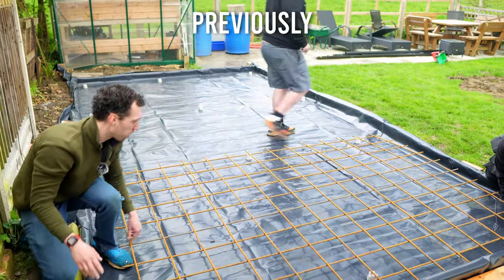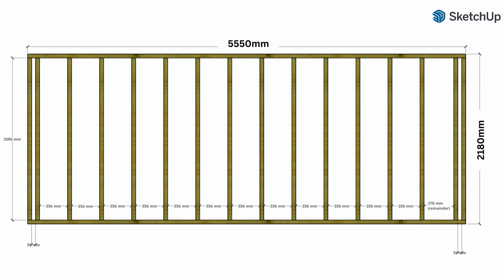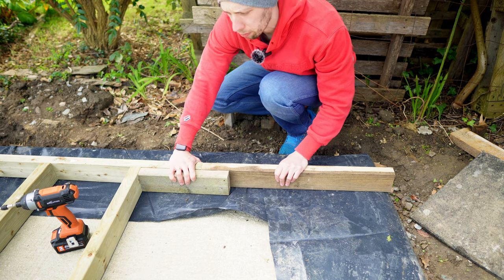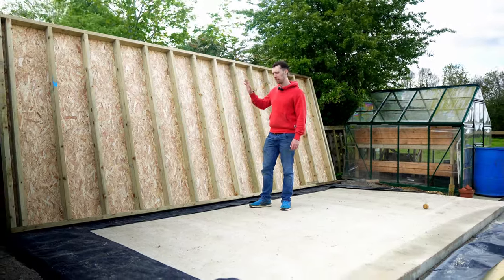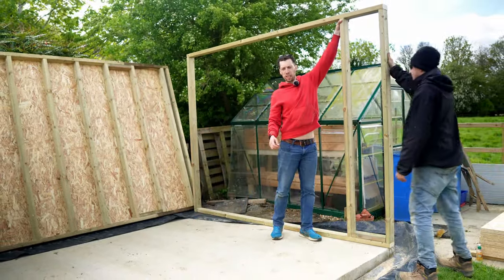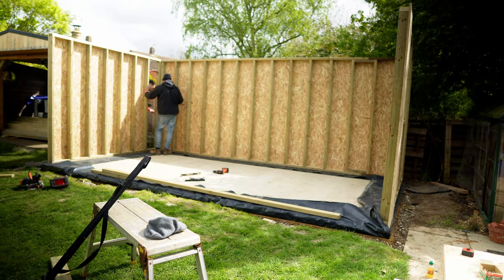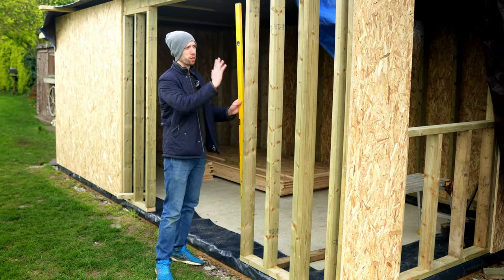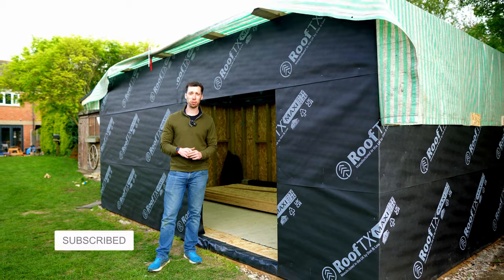How to Frame Walls: Build A Workshop Ep 5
I frame the timber walls for my workshop build.

Chapters
0:00 - Overview
0:19 - Materials
1:05 - Prep
1:37 - The Back Wall
6:17 - Evolution Power Tools Ad
6:51 - Side Wall (No window)
7:50 - Side Wall with window
10:12 - Front Wall
12:05 - Fixing problems
13:20 - Felt and finishing